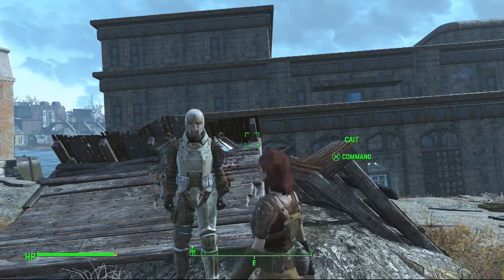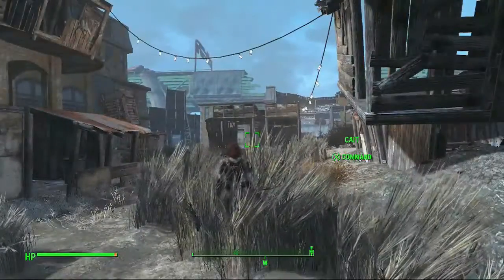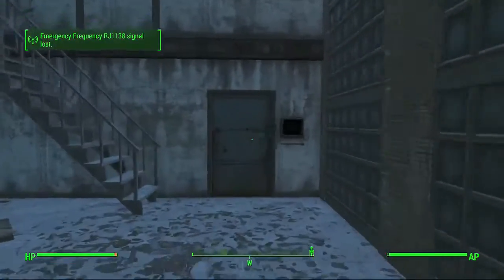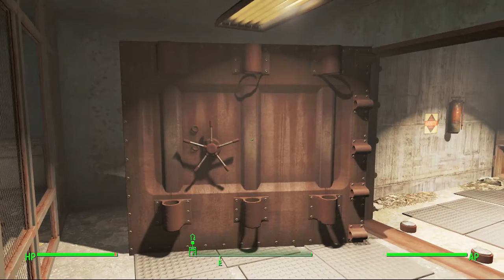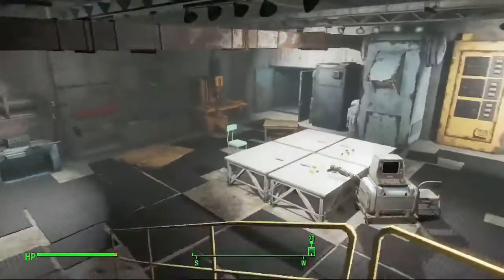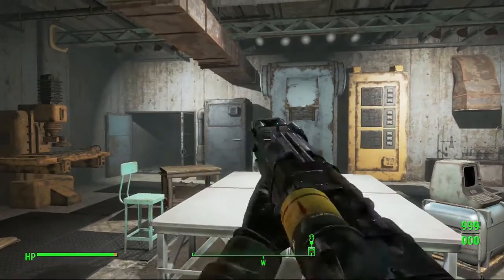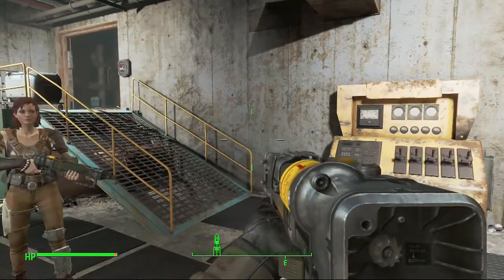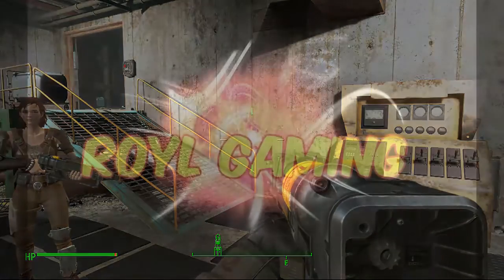Fallout 4 legendary gun - Prototype UP77 Limitless Potential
A fallout 4 video showing where to get the legendary up77 laser pistol